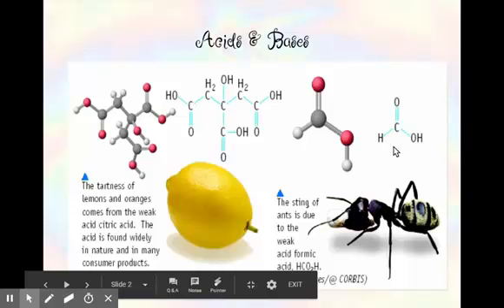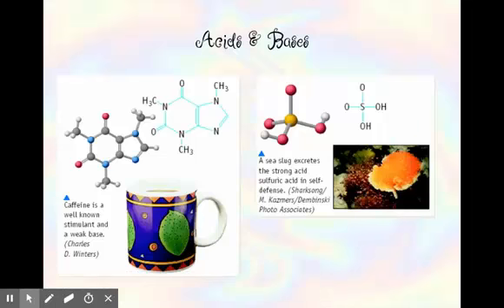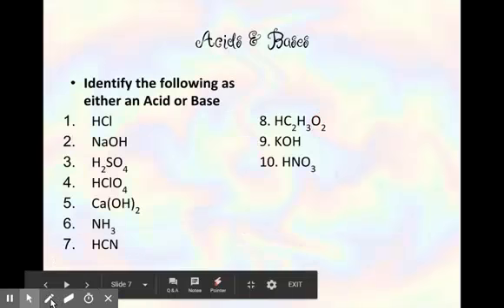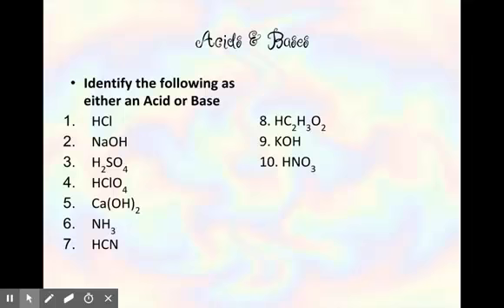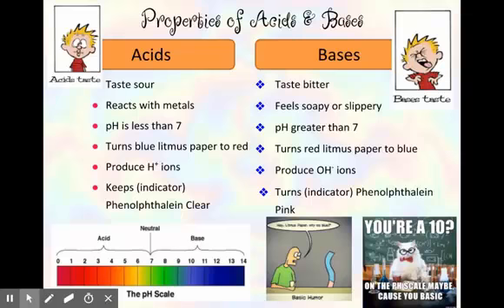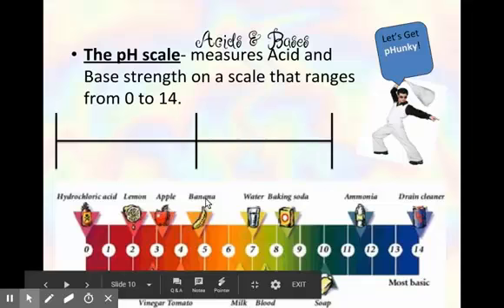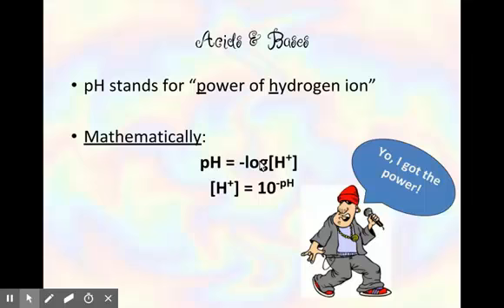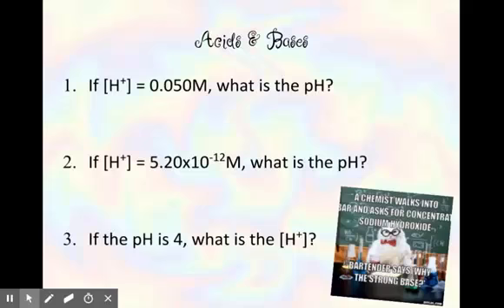PS- Acids and Bases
Acids and Bases Introduction Notes